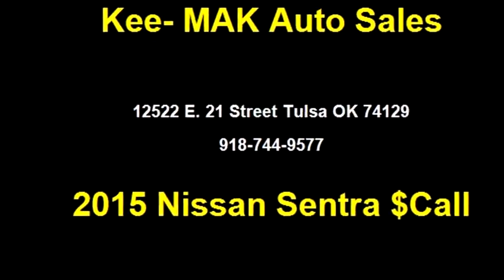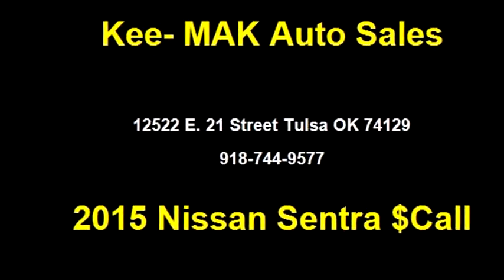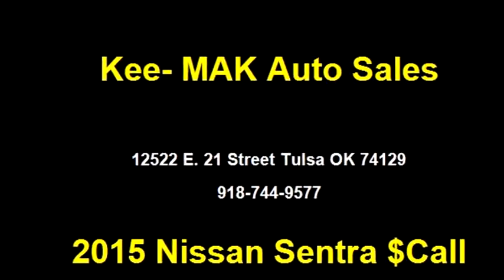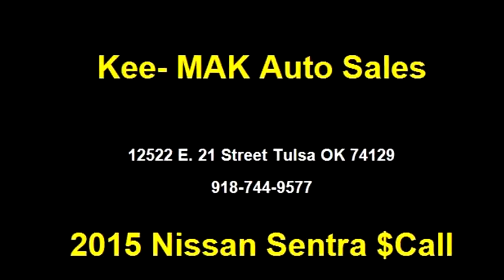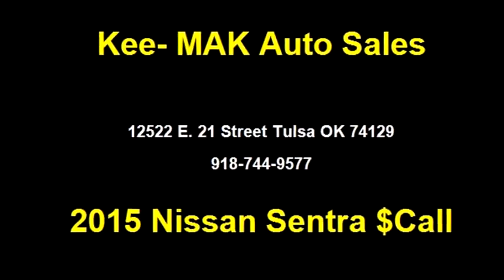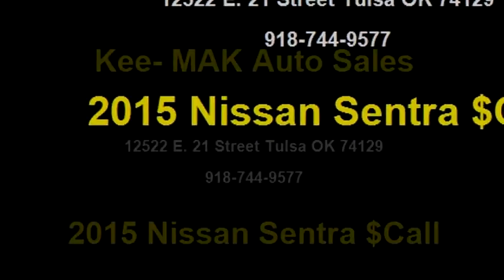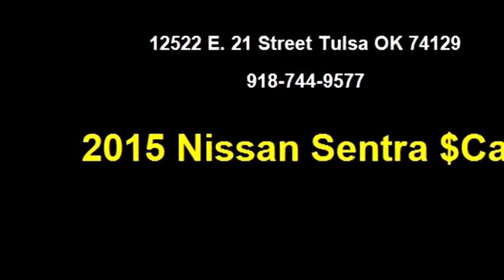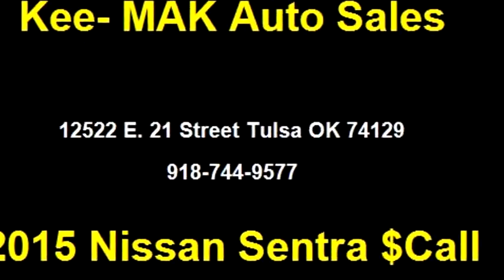2015 Nissan Sentra $ by Kee- MAK Auto Sales